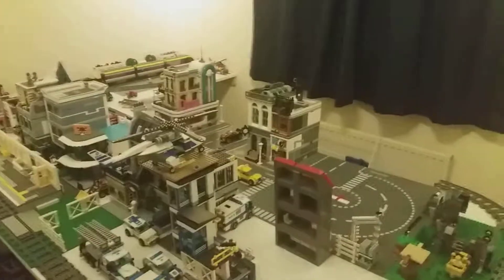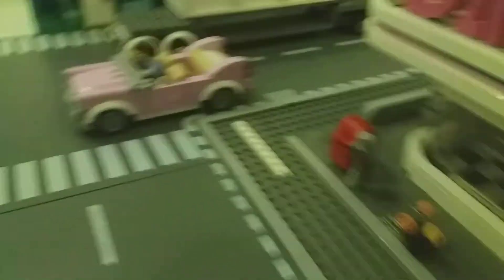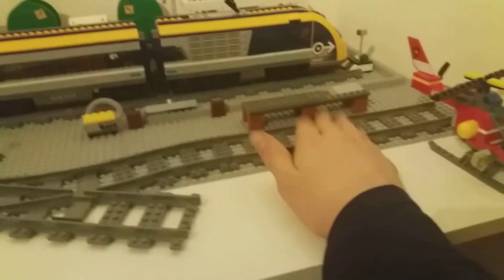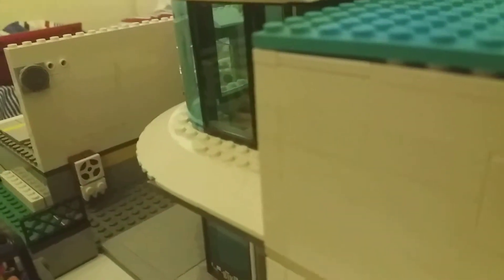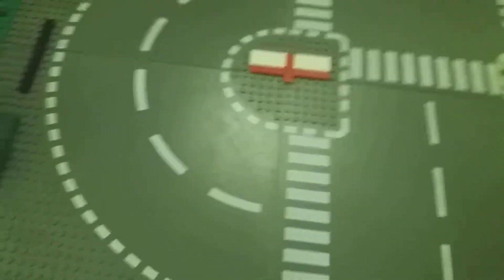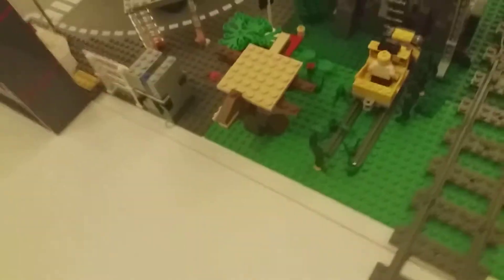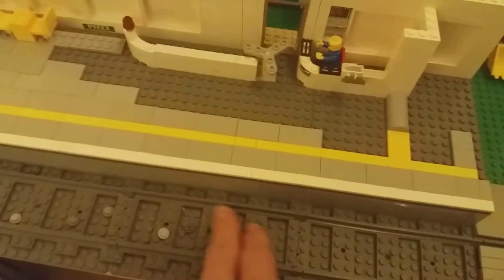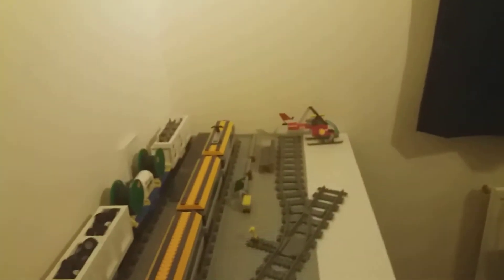Lego Town set up progress 2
This is the second review of my new set up of my Lego Town.